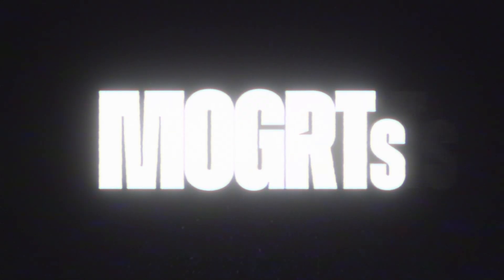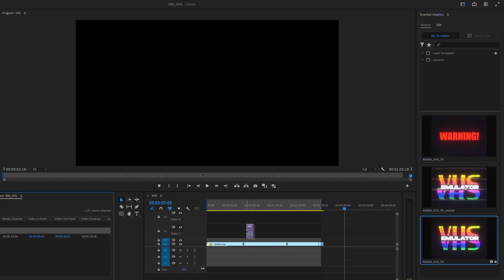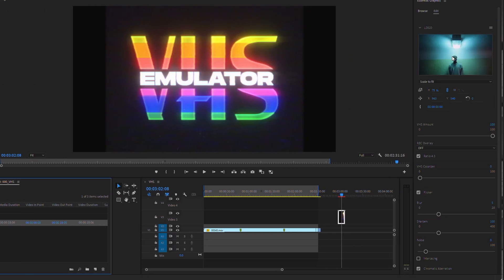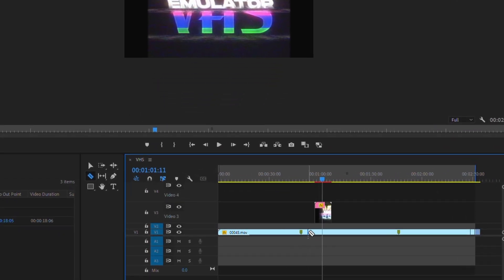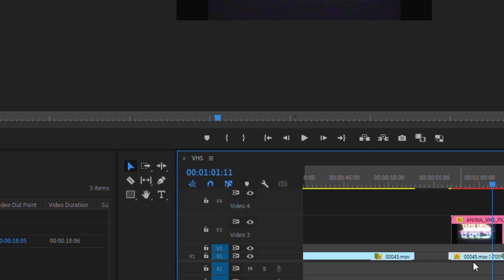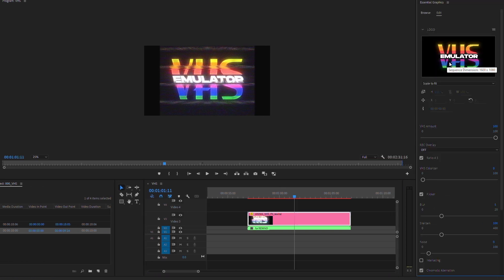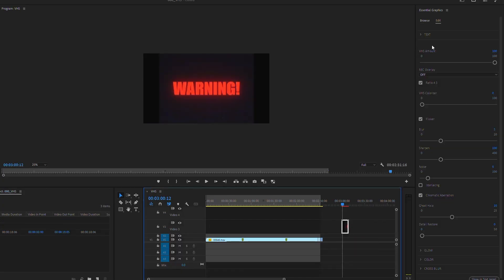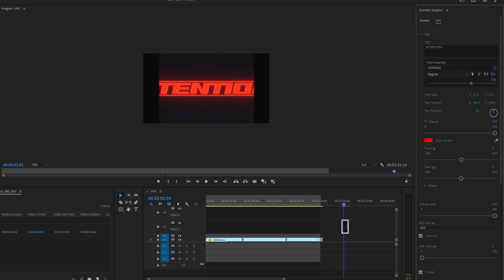VHS Emulator - MOGRTs for Adobe Premiere Pro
Timecodes:
00:00 - MOGRTs
00:30 - Rewind Effect
01:20 - Working with TEXT